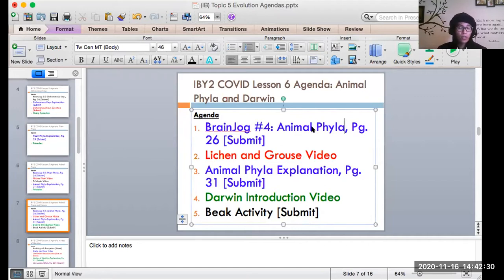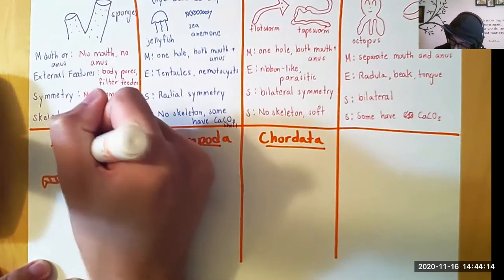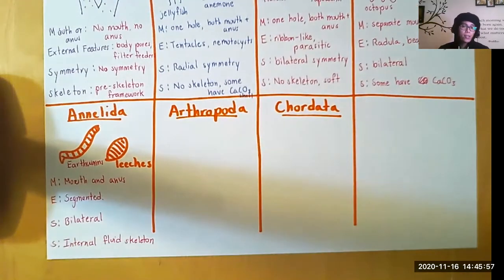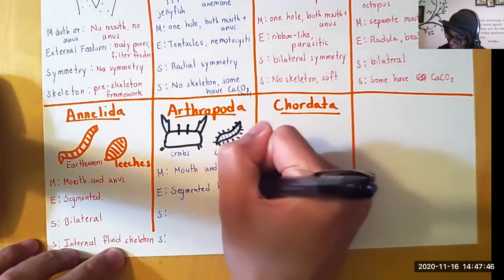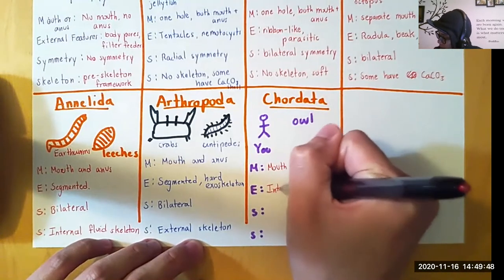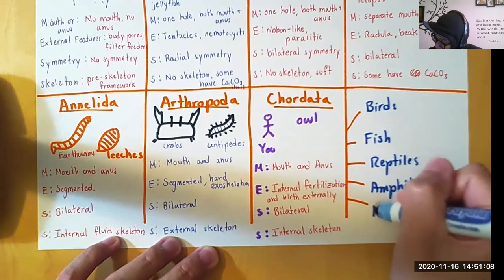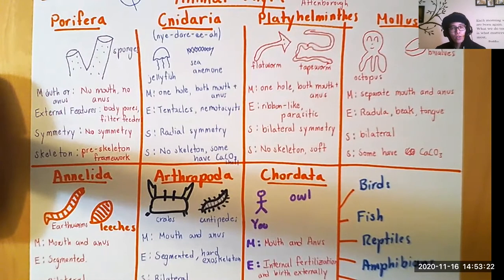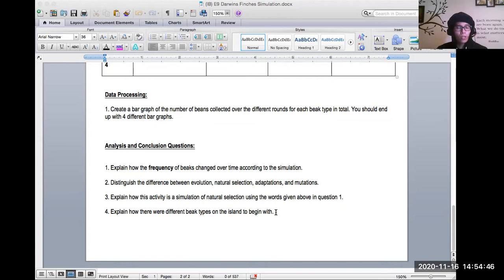IBY2 COVID Topic 5 Lesson 6: Animal Phyla Part II